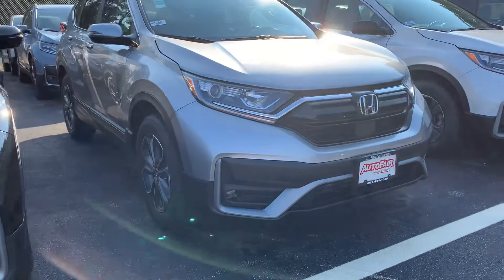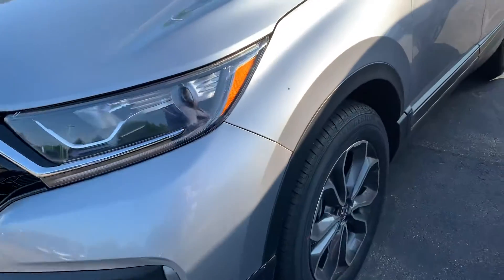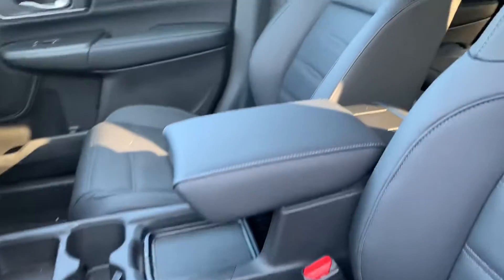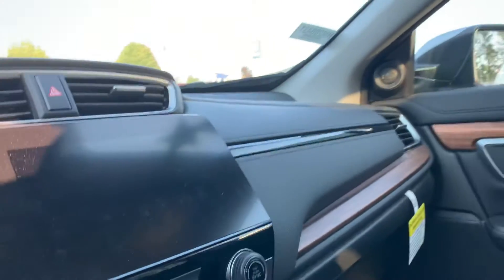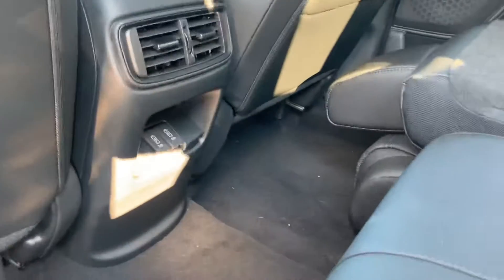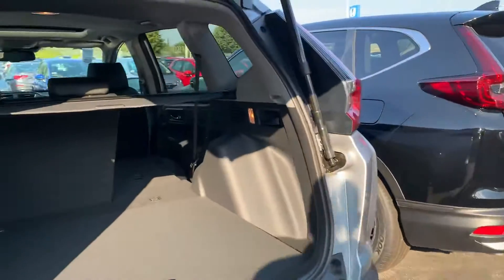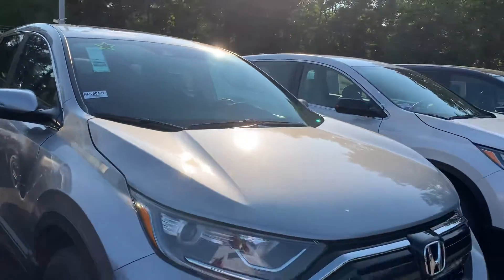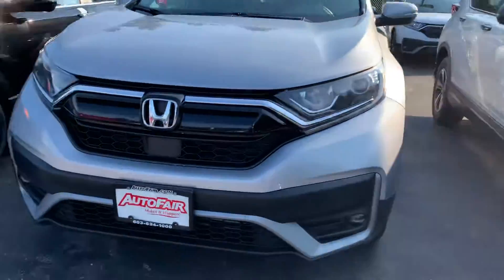Robert this is the CRV you’re interested in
Zac here from AutoFair Honda in Manchester NH, with a quick walk around on the 2020 CRV EXL you’re interested in. Feel free to give me a call or text at 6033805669 with any questions or to set up an appointment.